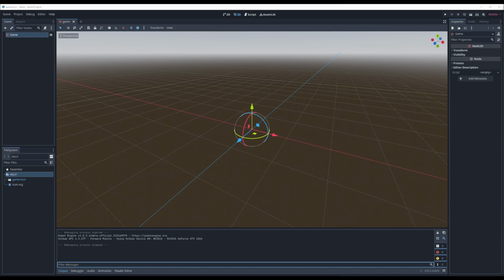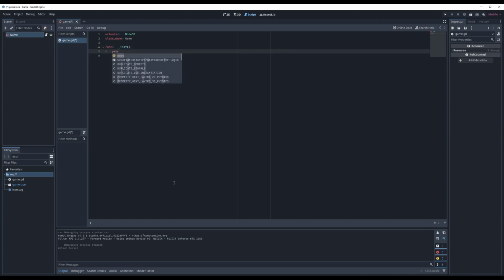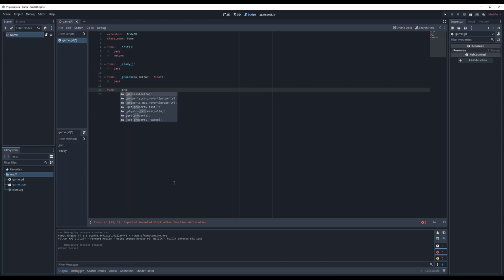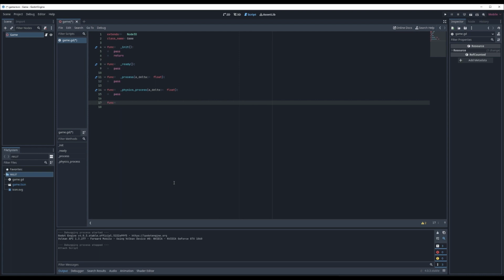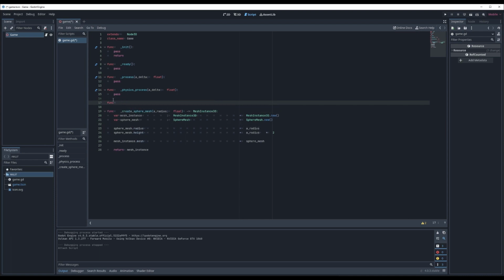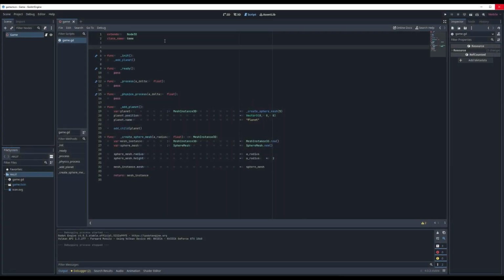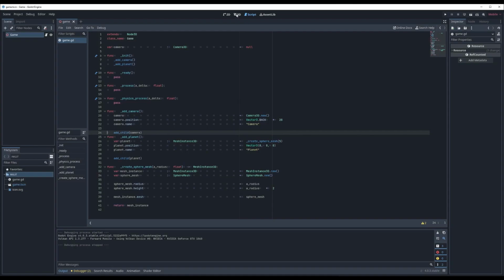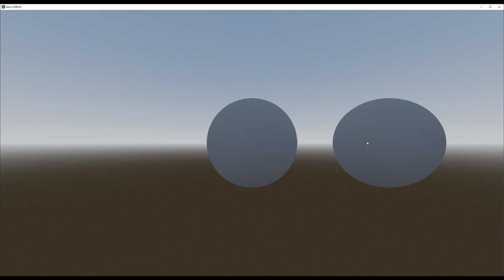Godot in Code | Step 2: The Basics | Meshinstance3D | Camera3D | WorldEnviroment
In this part we'll continue on the fresh project created in the last part.
I show how you can use GDScript to create a sphere in the world and how to make it visible using a Camera and the Enviroment Object.

Godot 4.0.3